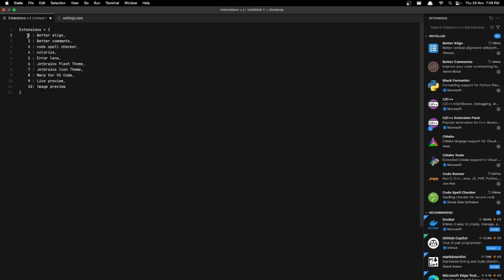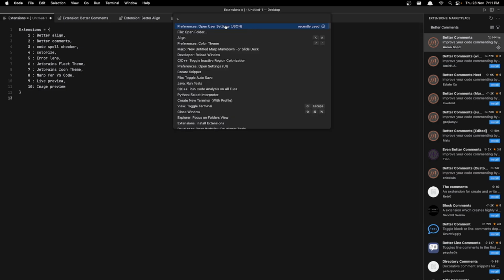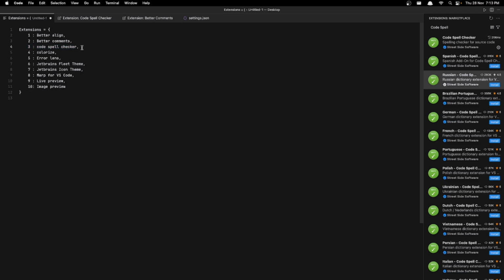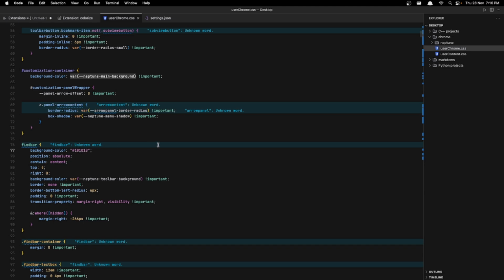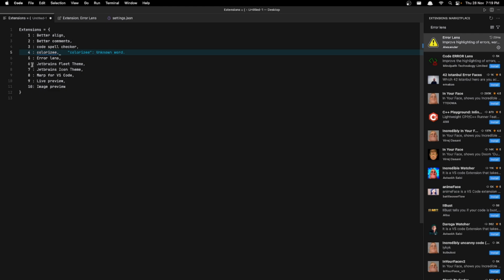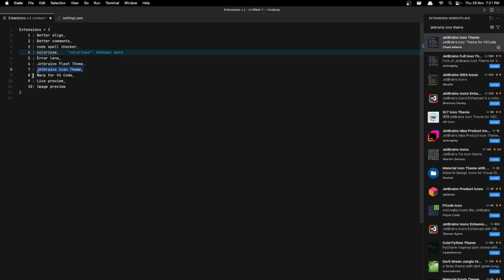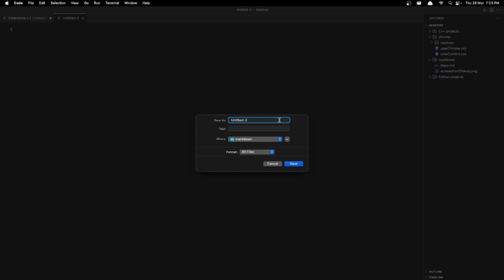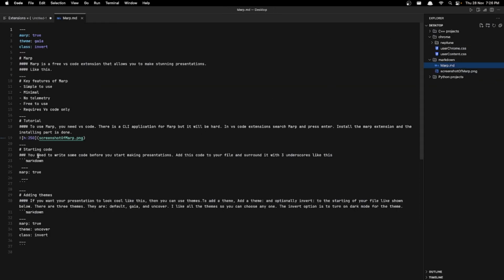10 VS code extensions you need to use right now !!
Hello everyone this is coding_with_ojas and today I will show you 10 vs code extensions that I use on a daily basis and you will too. These extensions are excellent and I am assuring you that you will use atleast one of these extensions. I may even include your comment in a video so make sure to comment down below and you can recommend any vs code extensions and I will check your extension out.
My better comments config:
    "better-comments.tags": [
            "tag": "TODO:",
"color": "FFF",
            "strikethrough": false,
"backgroundColor": "EA580C"
            "tag": "FIXME:",
"color": "FFF",
            "strikethrough": false,
            "backgroundColor": "FF2D00"
            "tag": "BUG:",
"color": "FFF",
            "strikethrough": false,
            "backgroundColor": "9333EA"
            "tag": "HACK:",
"color": "FFF",
            "strikethrough": false,
"backgroundColor": "C026D3"
            "tag": "NOTE:",
"color": "FFF",
            "strikethrough": false,
"backgroundColor": "2563EB"
            "tag": "INFO:",
"color": "FFF",
            "strikethrough": false,
"backgroundColor": "0EA5E9"
            "tag": "IDEA:",
"color": "FFF",
            "strikethrough": false,
"backgroundColor": "EAB308"